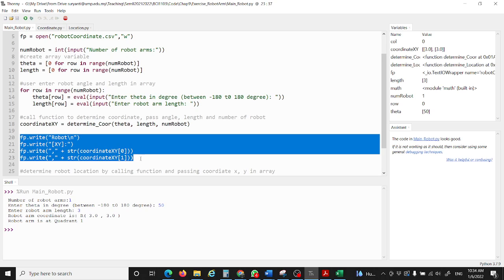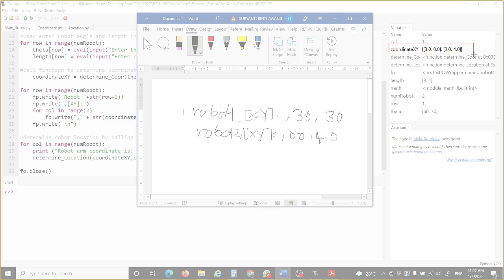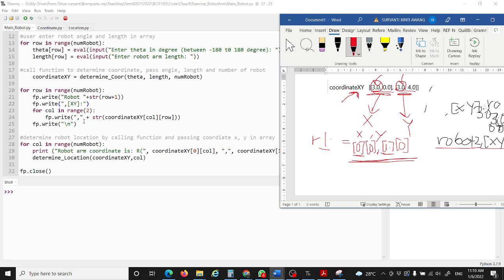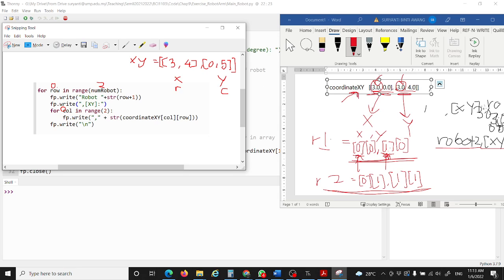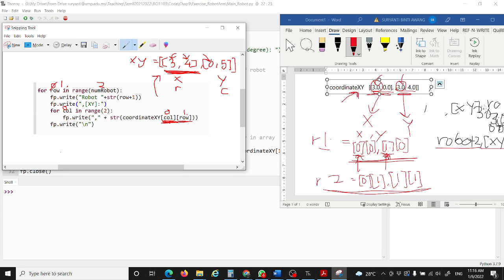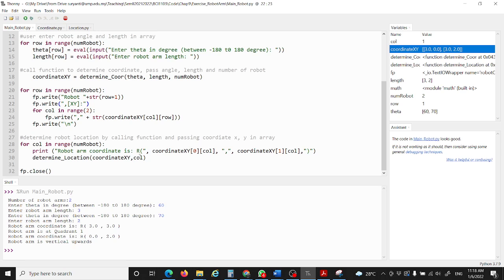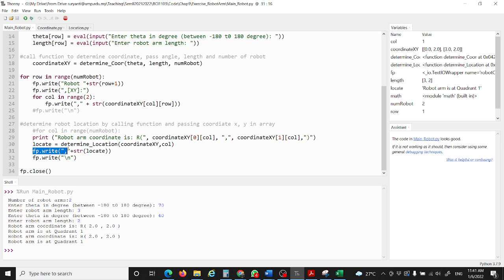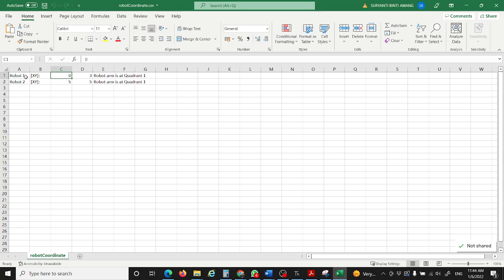Chap9 Exer RobotArm PART2